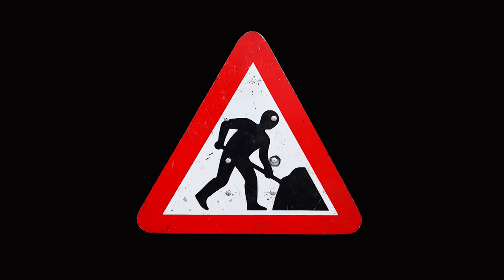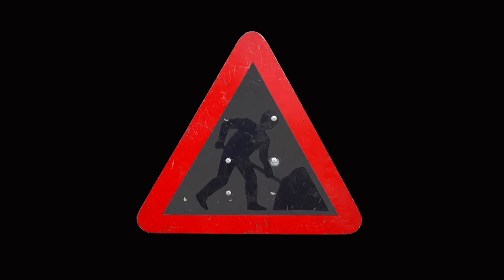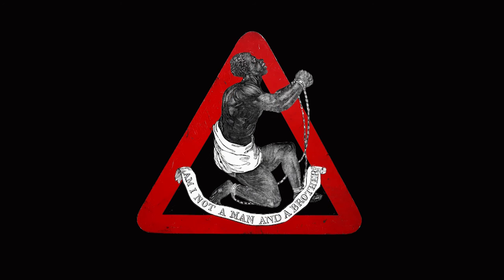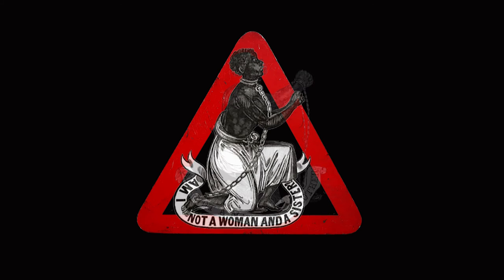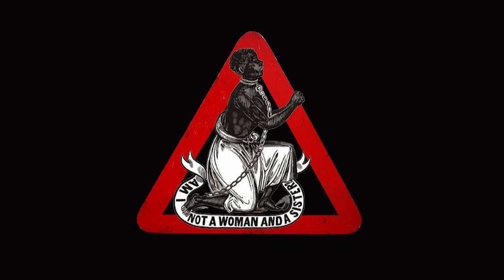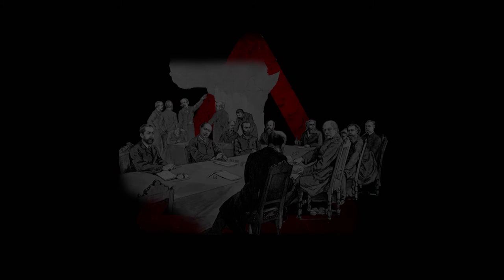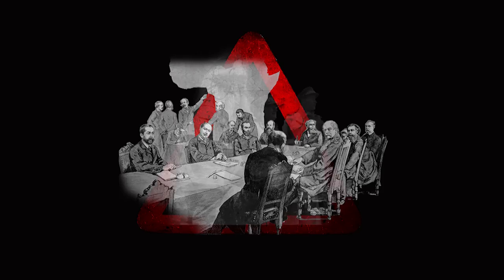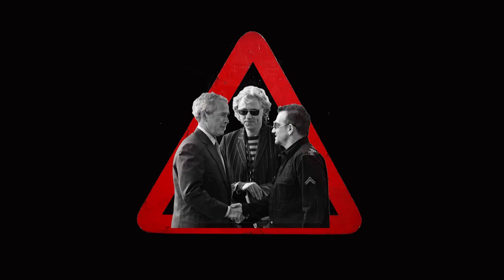Rep The Road: Sequence 01 - Stop Signs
RepTheRoad: Sequence 01 - Stop Signs
Audio visual sequence first performed at the launch of The Black Cultural Activism Map by the Stuart Hall Foundation 13/10/18 @ Platform Theatre, Kings Cross, London.

Poetry: Sai Murray
Swahili: Peninah Wangari-Jones
Commentator: Max Farrar
Live movement interpretation: Akeim Toussaint-Buck

Part of @voicesthatshake BlackActMap commission produced by Farzana Khan & also featuring film-maker Dhelia Snoussi; Nawi Collective; Globe Poets.